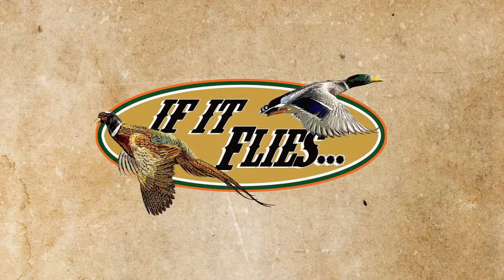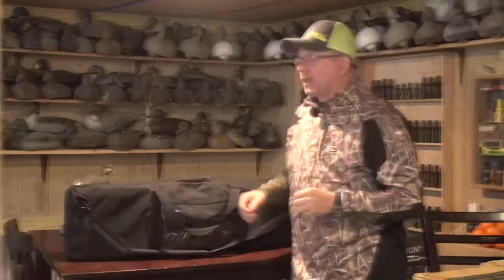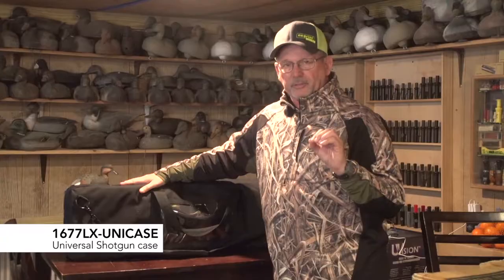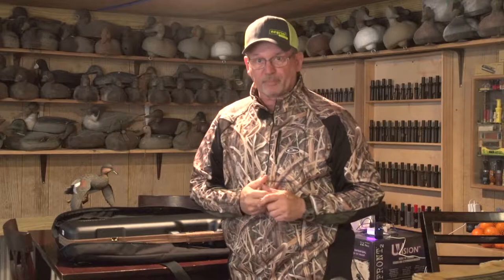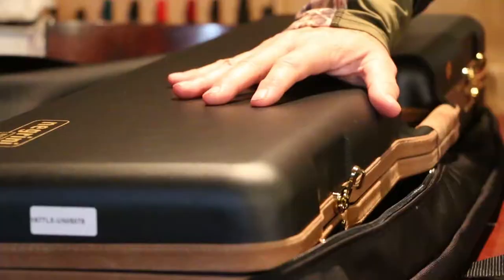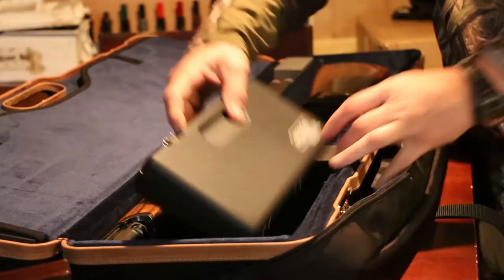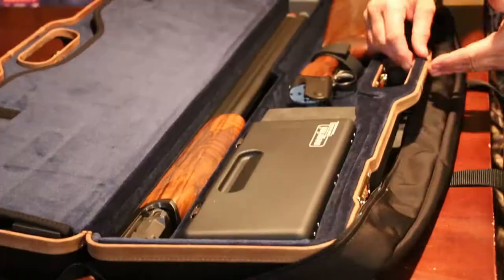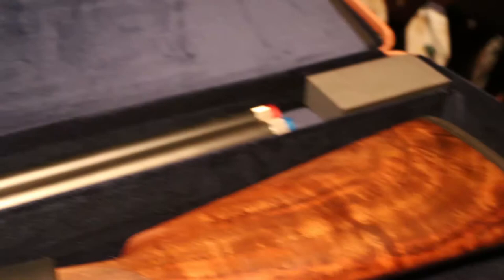Negrini 1677 Two Shotgun UNICASE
There is nothing like the Negrini 1677LR-UNI/5044 UNICASE Double Shotgun Case. Travel to your next hunting/shooting destination with your SXS, O/U and/or Semi-auto and Pump shotguns. The double shotgun case easily converts and adapts for any type of shotgun. Just Remove the accessory box to convert the case from an O/U to a Autoloader shotgun case.

The dual shotgun UNICASE’s ultra-strong double wall construction consists of a thick thermoformed ABS outer case welded to a rigid inner ABS case with a fully cushioned plush velvet materials. The patented double wall construction assures maximum shock absorption without losing the integrity of the cases construction. With hardened steel locks and hinges that are recessed to prevent damage from airport conveyor belts. Featuring separate compartments for stock and receiver, barrel and forend as well as removable accessories boxes. All materials used are certified to not gas out or corrode firearms. Includes ICC Limited lifetime warranty.

•Two Accessory box included.
• Removing the accessory box converts the case from a O/U to a Semi-auto and Pump shotgun case.
• Fits Low to Medium Rib Barrels